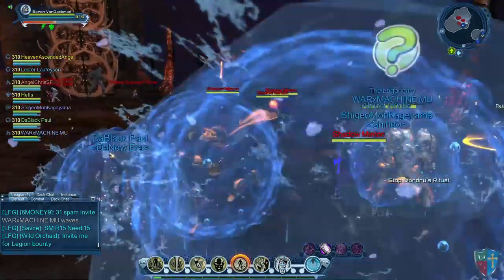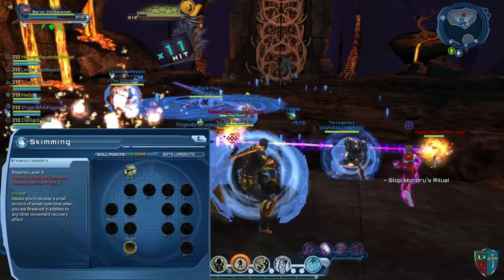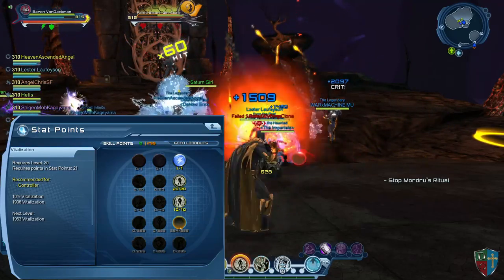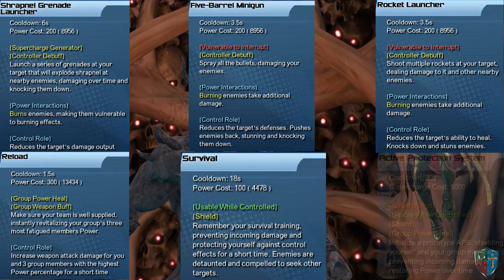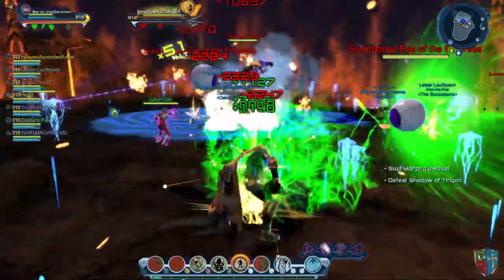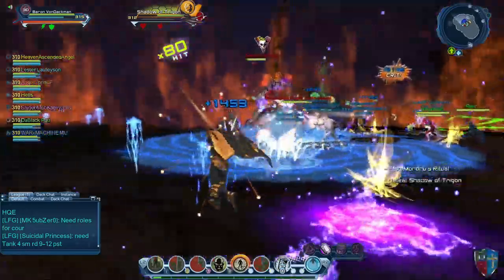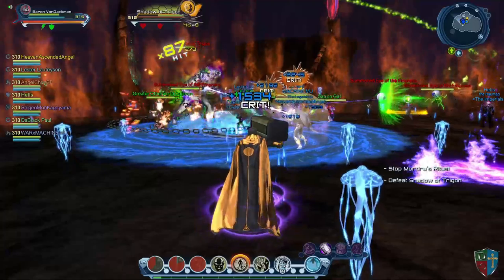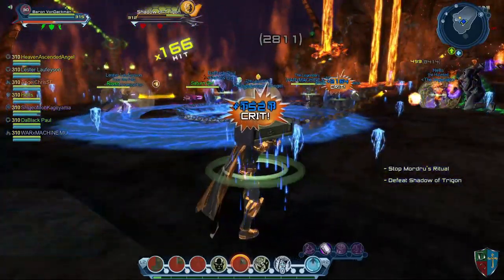DCUO New Player Guide Series: Basics Of Controlling